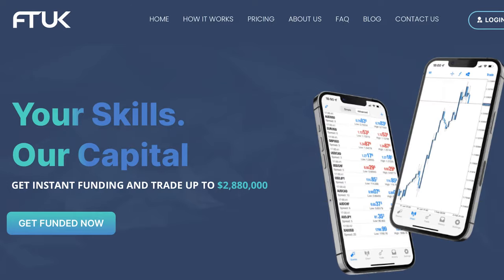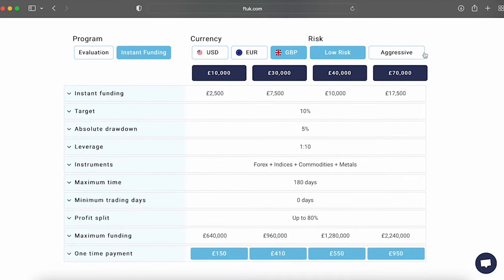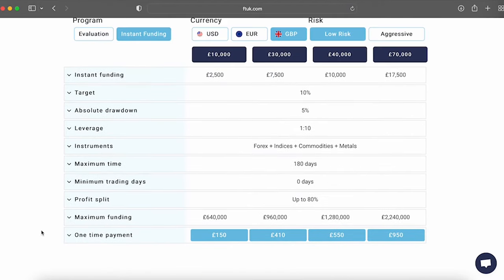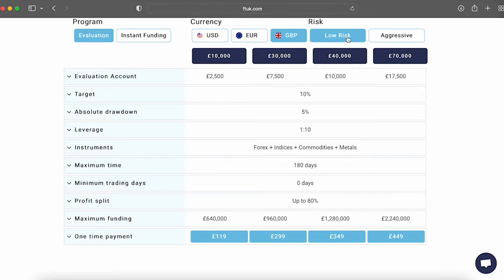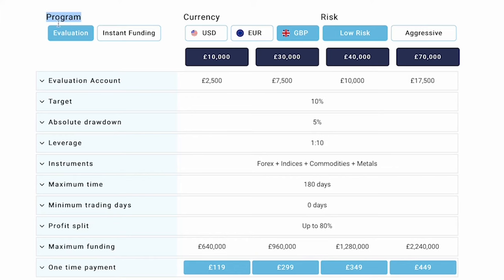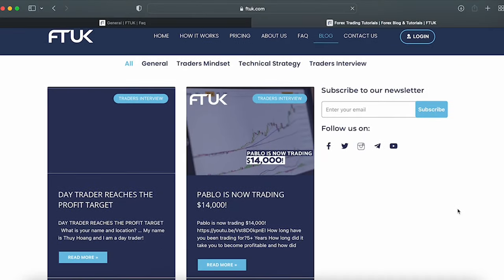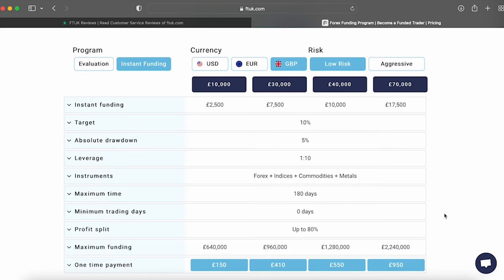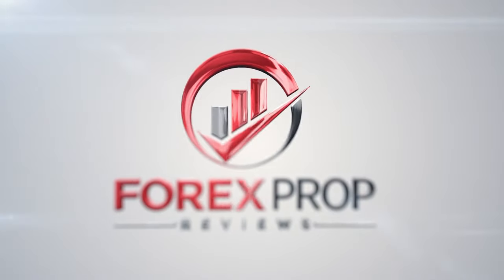FTUK Instant funding program, get profit from day 1!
FTUK is a proprietary firm with an office based in the UK, London. They offer their traders up to three accounts with a £2,240,000 balance in size and use Itexsys as their broker. They are a registered UK company under FTUK Ltd, with company number 13793849.

FTUK encourages its traders to succeed in their careers. They enable them to earn more profits by trading up to £6,720,000 in balance. You can choose from an instant funding program and an evaluation program. To become funded in the evaluation program, you have to pass their 1-Phase Evaluation Process. After doing so, you have specific Profit Targets that you must reach to scale your account balance. Upon successful completion, you are rewarded with 50-80% profit splits and a double up on your account balance.

Let me know how your experience with FTUK prop firm has differed from mine in the comments!